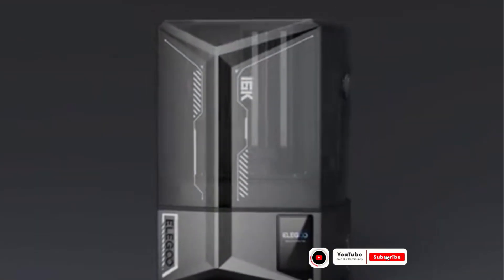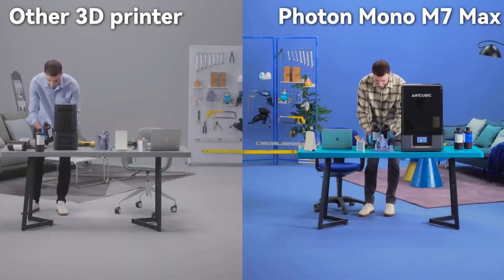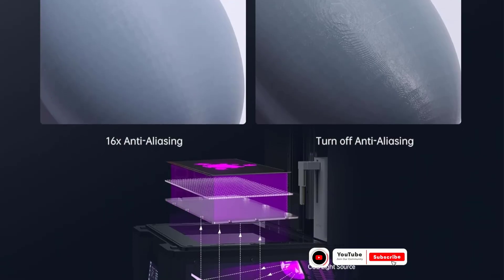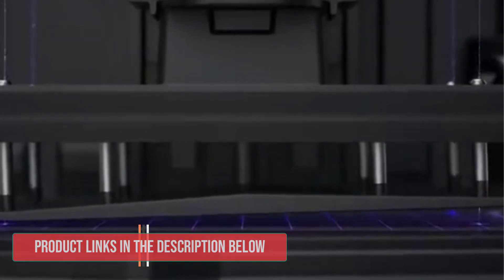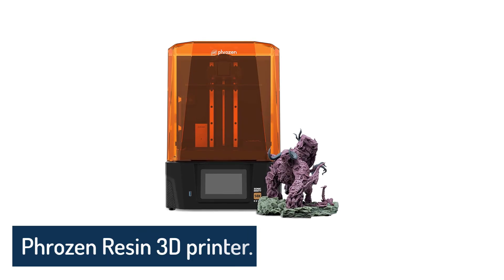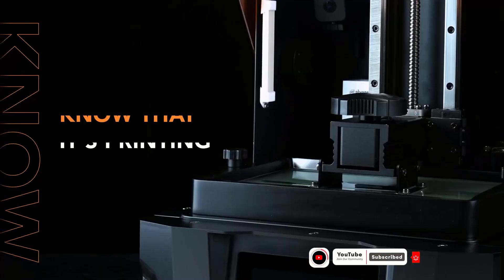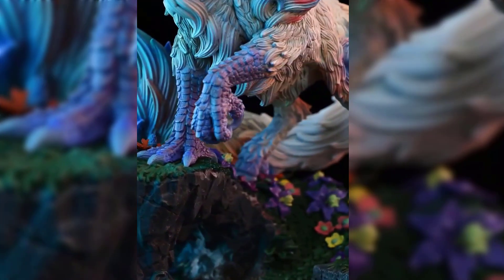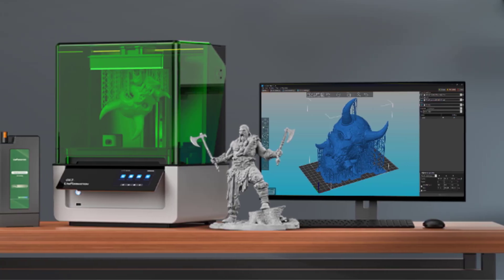Best Resin 3D Printers of 2025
📌Product Link📌💥ad
1 ► ANYCUBIC Resin 3D printer.
2  ► ELEGOO Resin 3D printer.
3  ► Phrozen Resin 3D printer.
 4  ►  Uniformation GK3 Resin 3D printer.